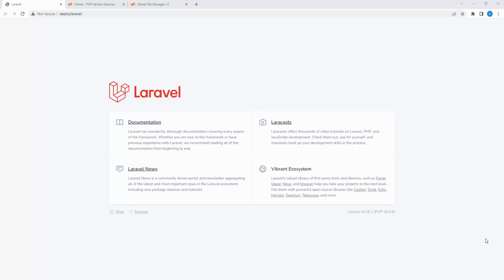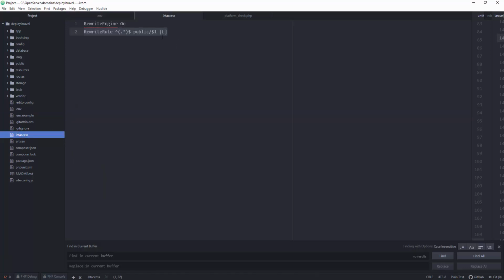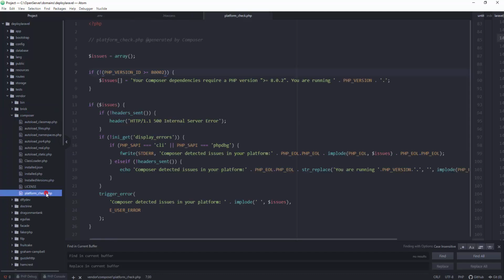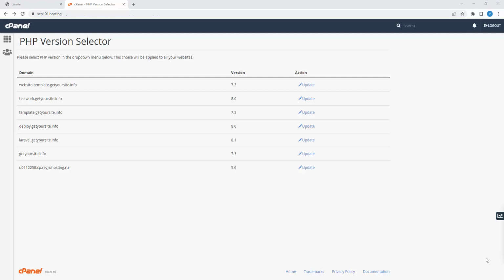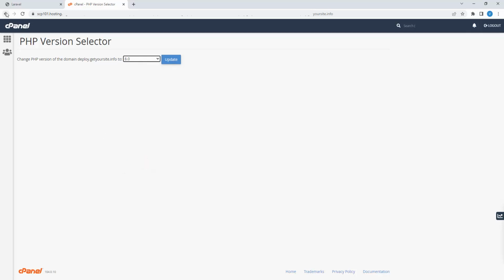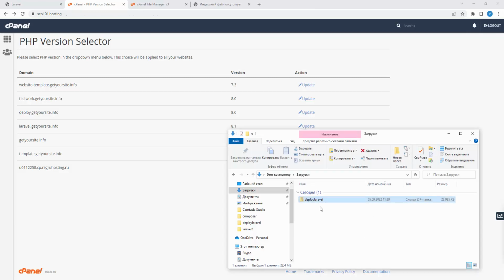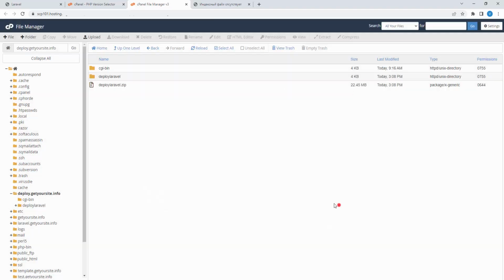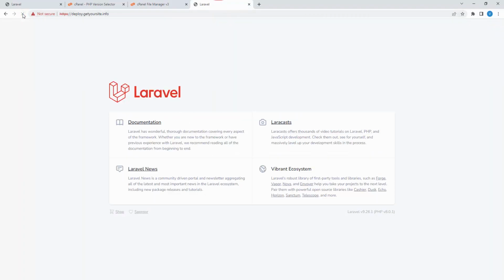How to deploy Laravel on shared hosting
From this tutorial, you will now how to deploy Laravel on shared hosting.

Hi, there. I'm Vlad.